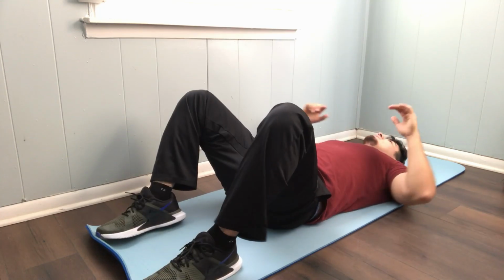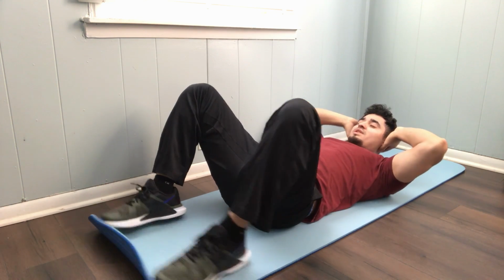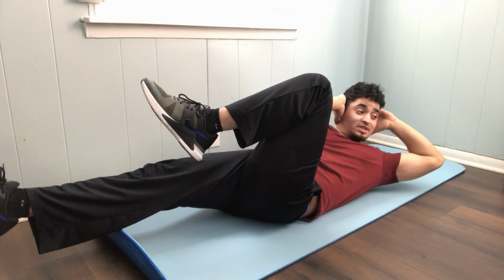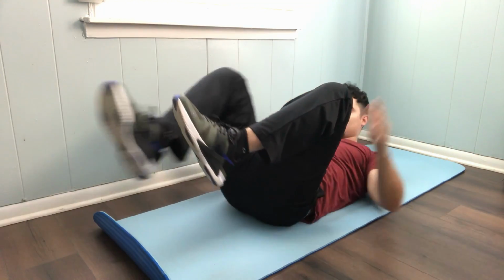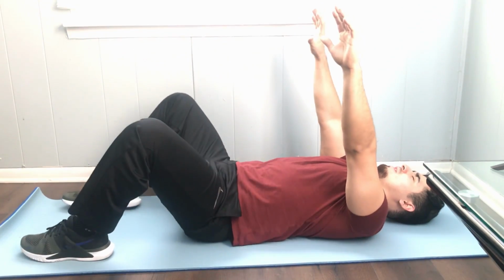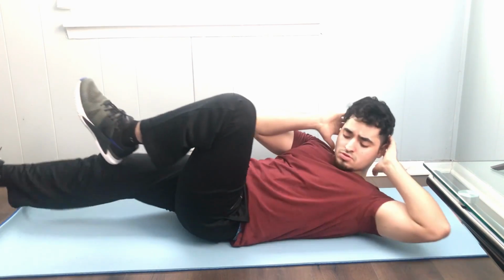5 Minutes of Bicycle Crunches | Fat Burning Home Workout | 2021 Aesthetics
In this video we will be learning how to perform a bicycle crunch for a period of 5 Minutes up for the challenge?
Join me on my journey to getting fit together